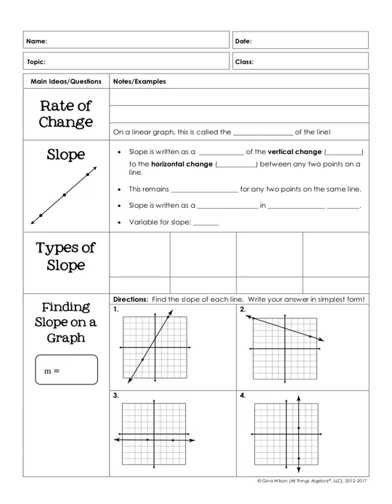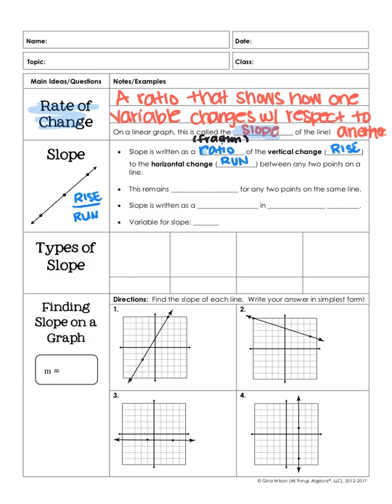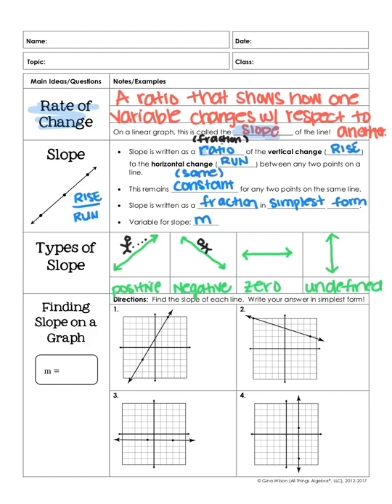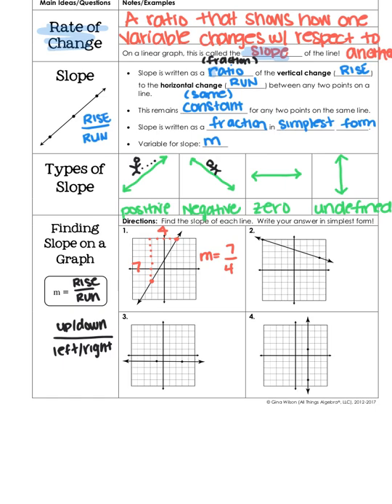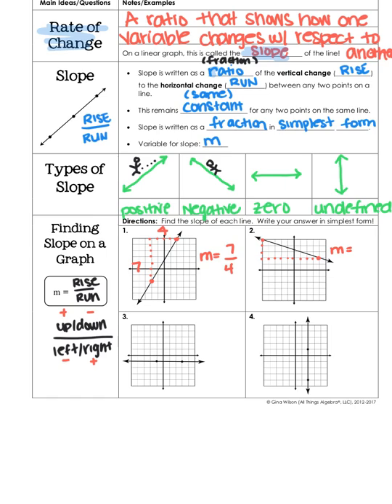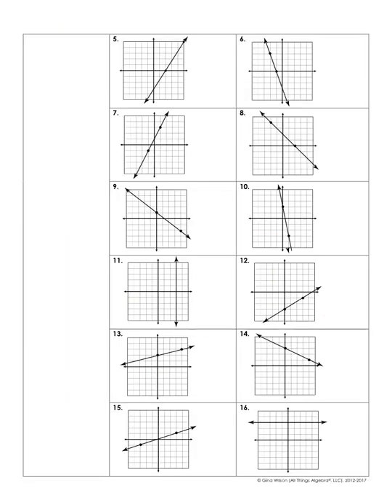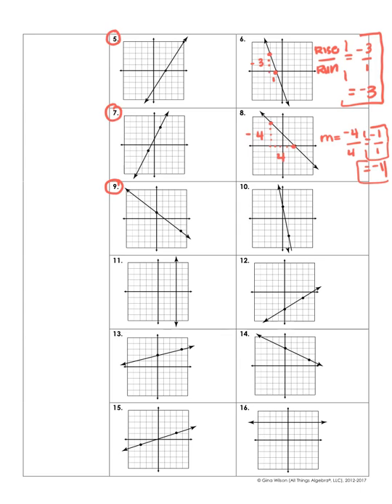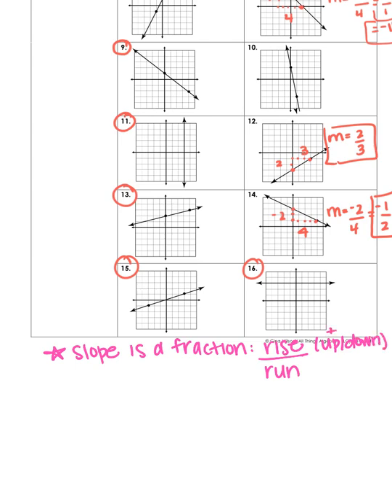Unit 4.Slope from a Graph